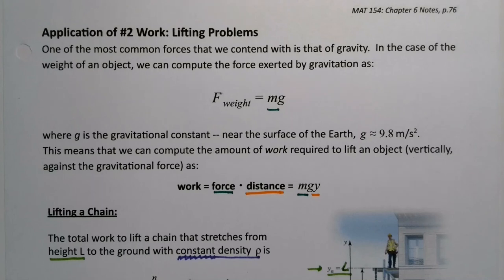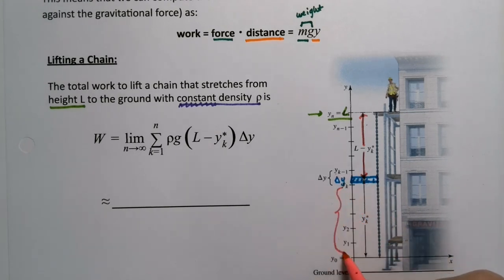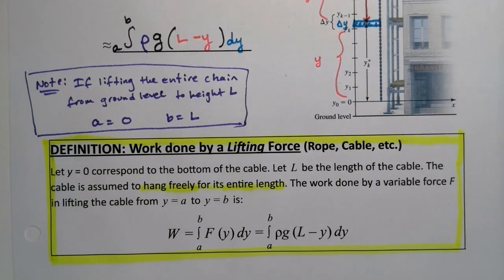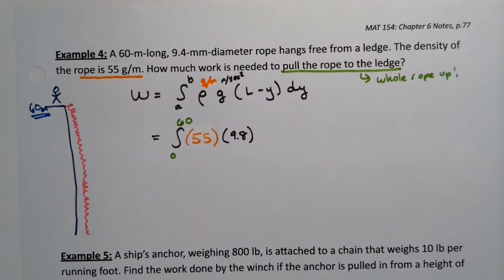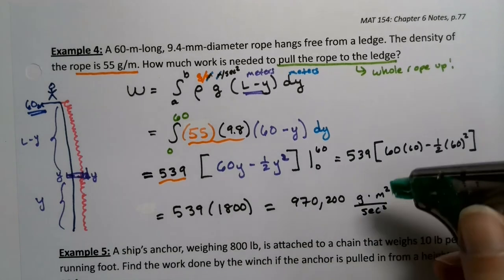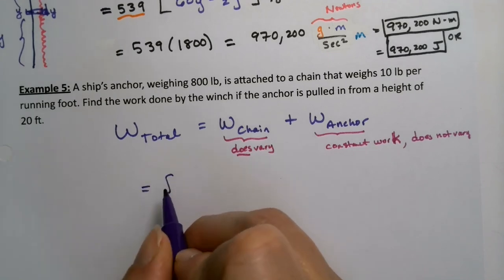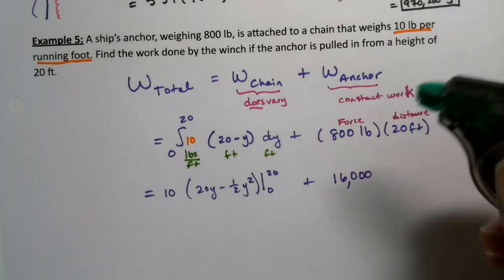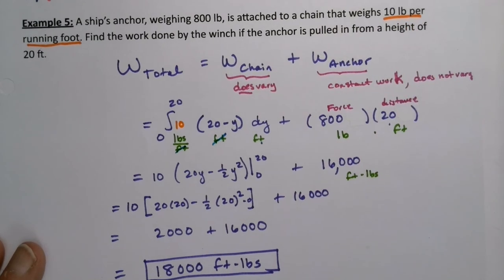MAT 154 6.7 Part 4 (SP20)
Applications of Work in Calculus: Lifting Problems